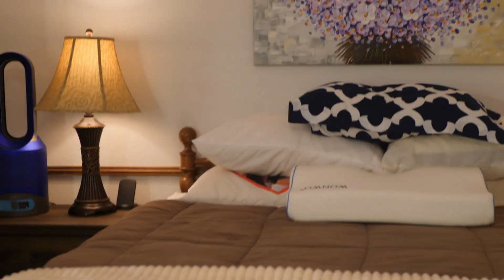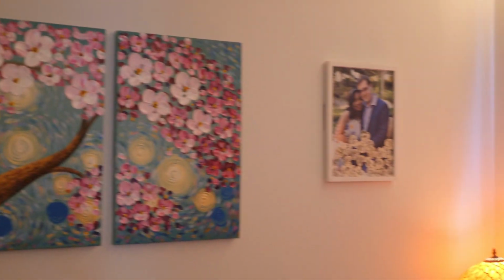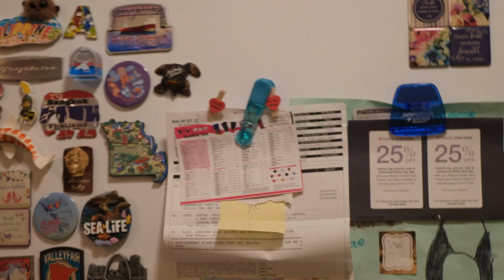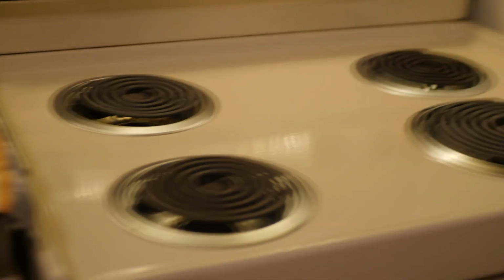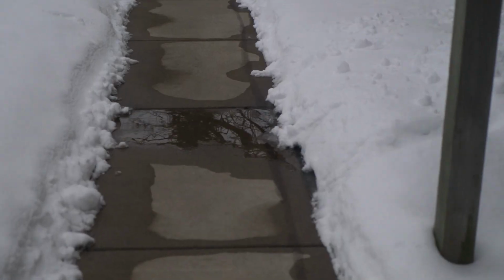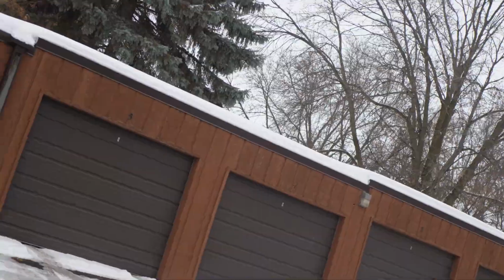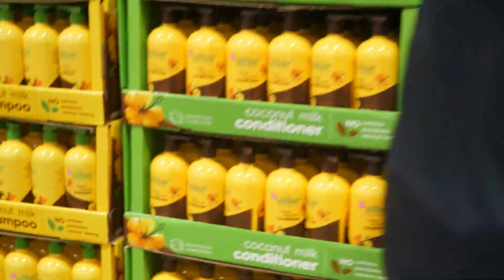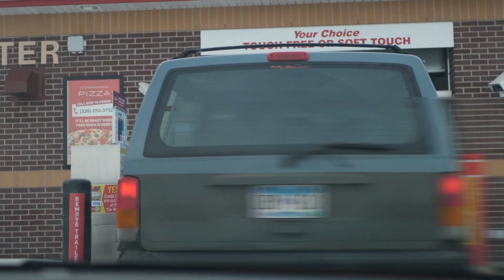My FIRST VLOG | QUICK HOME TOUR + GROCERY SHOPPING at COSTCO | FilAm Couple|maevlogs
Hi guys! Much love. This is my first vlog ever and I was kinda nervous not gonna lie. Sorry if the video is a bit shaky and it is more zoom in, it is because of our camera lens that we have for now but next time we will use a new lens that is much better for vlogging. I hope you guys still enjoy it though! Take care and God bless you all.